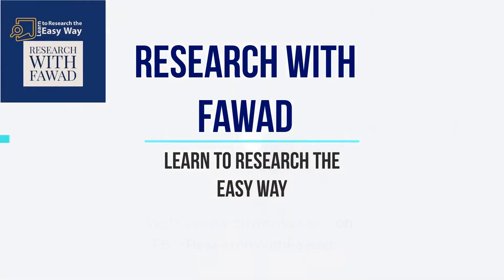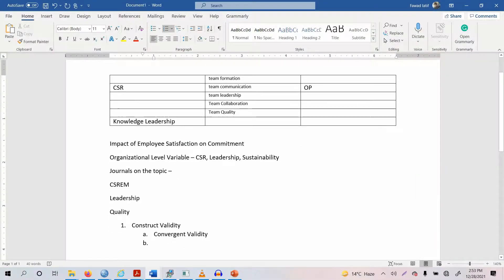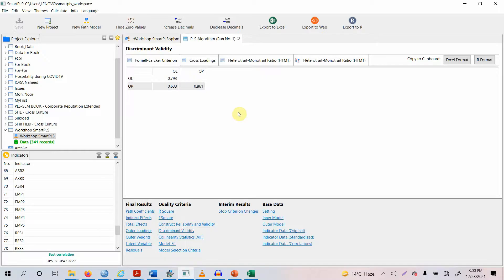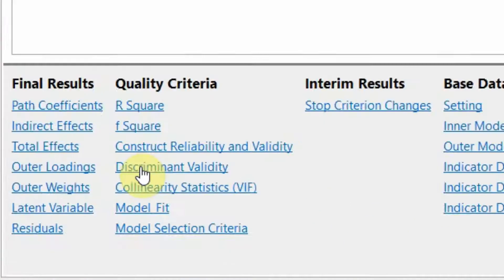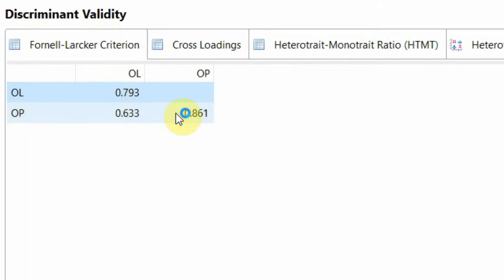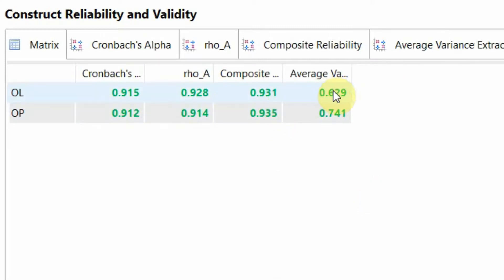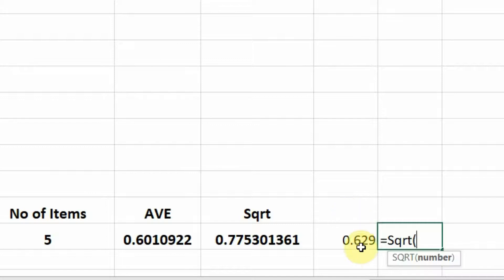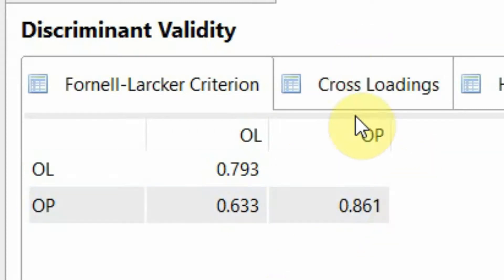What is Discriminant Validity? How to Check Discriminant Validity with different methods in SmartPLS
Understand the concept of Convergent Validity and How to calculate it using the factor loadings.

Session Contents
00:00 - Channel Intro
00:30  - What is Discriminant Validity?
01:56 - Fornell & Larcker Criterion
10:31 - Hetrotrait-Monotrait Ratio
12:30 - Cross Loadings